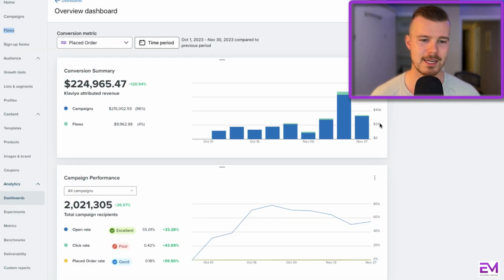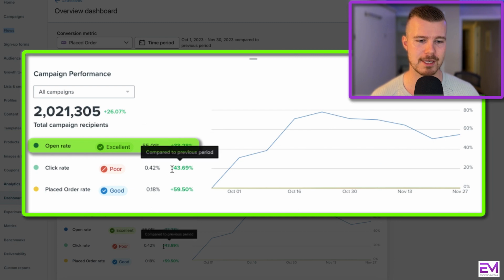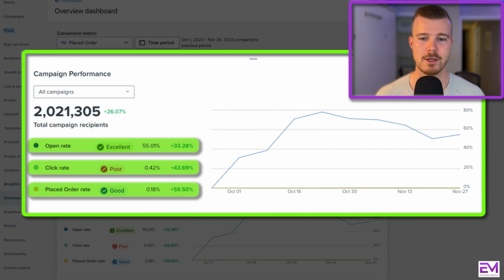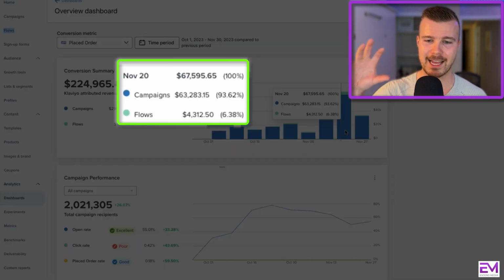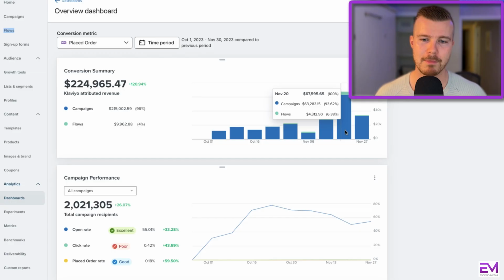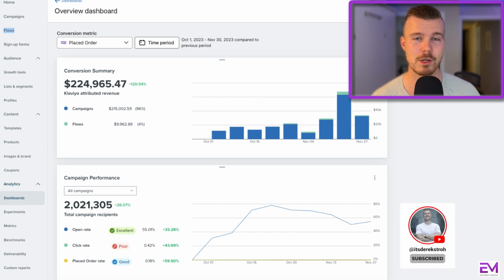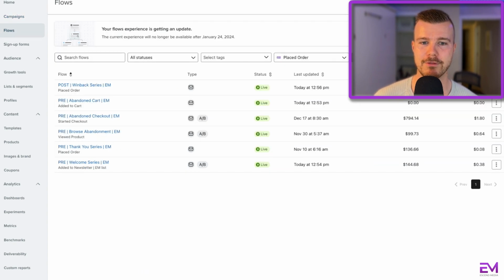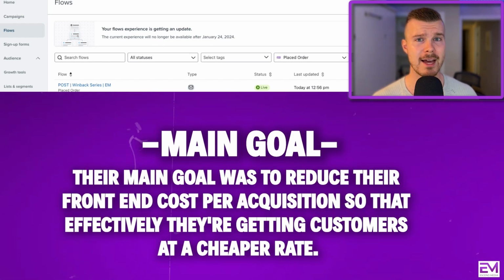How This DTC Brand Makes $157K/Mo From Email Marketing [Klaviyo]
In this video, I discuss the exact segmentation, campaigns, and flow structures that took our client to $157,000.

00:00 Introduction
00:25 About the client
01:40 Segments we are using
02:24 Campaigns
3:03 Flows